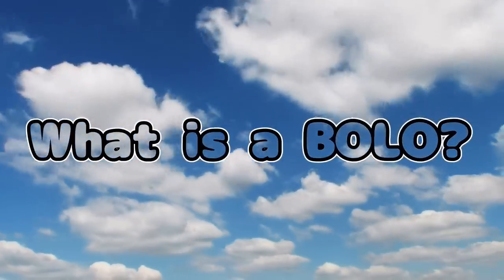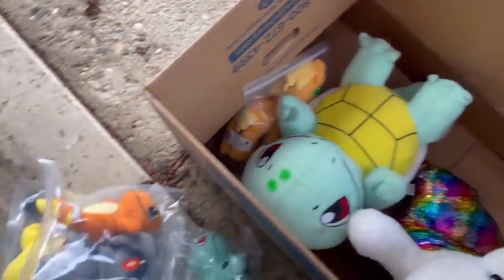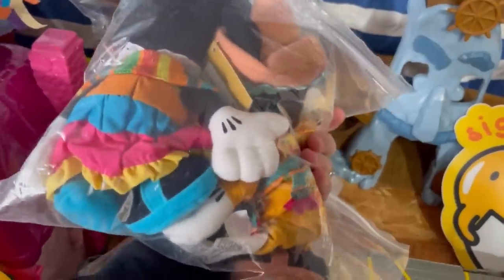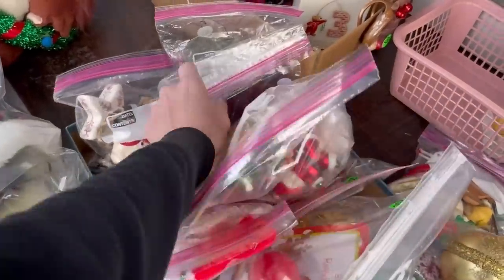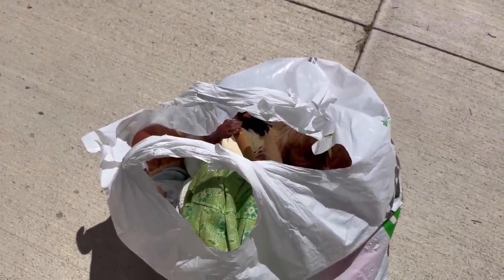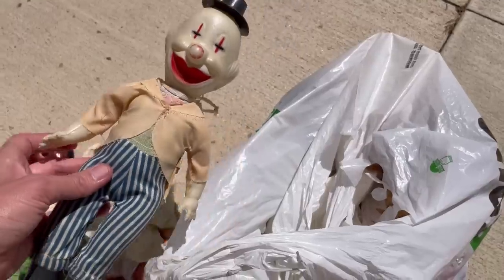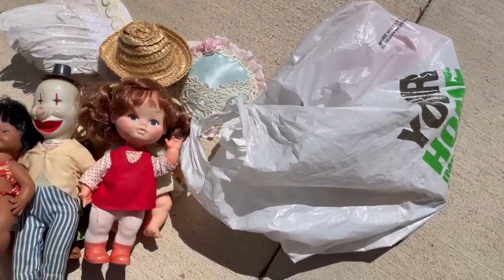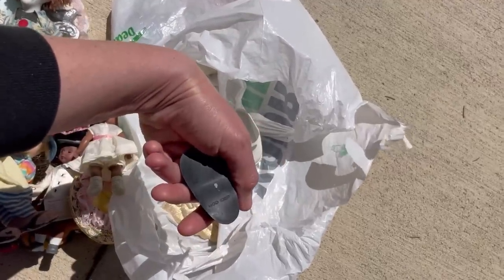I got to this Garage Sale EARLY and it PAID Off but I missed a BOLO